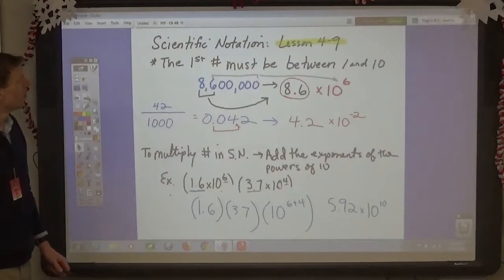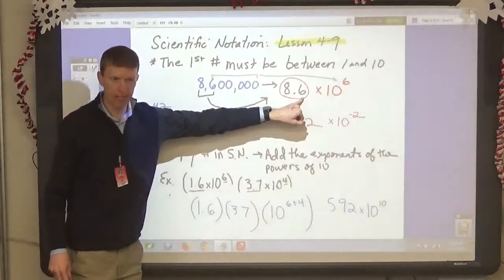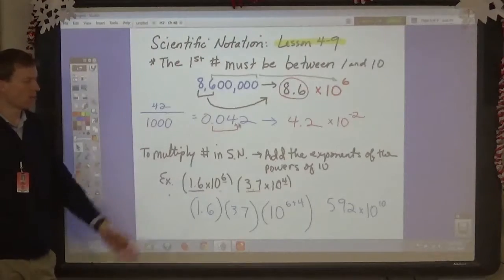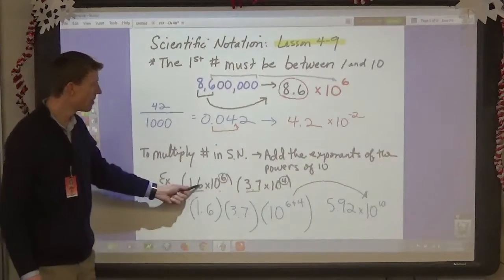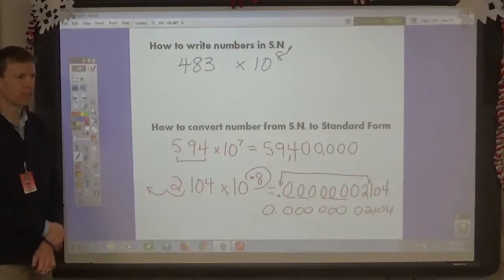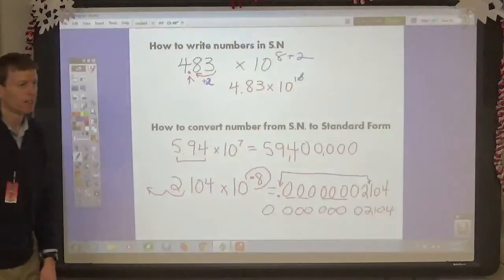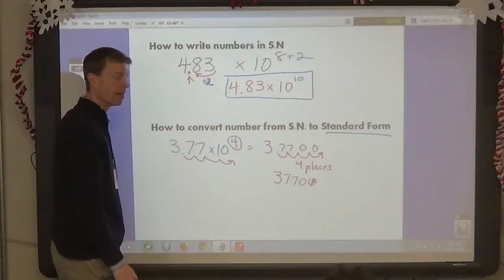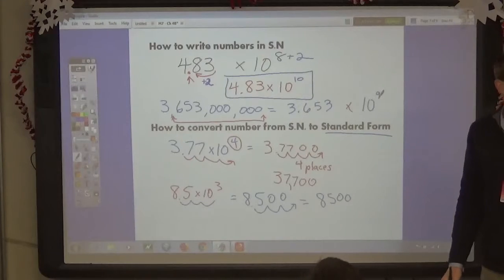M7 Lesson 4 9 Scientific Notation